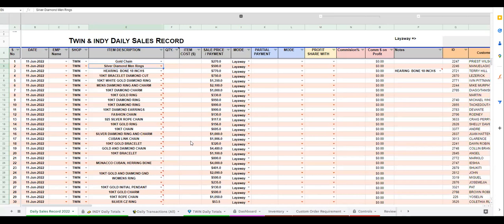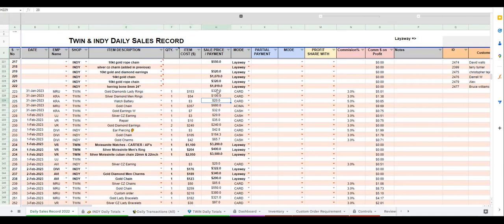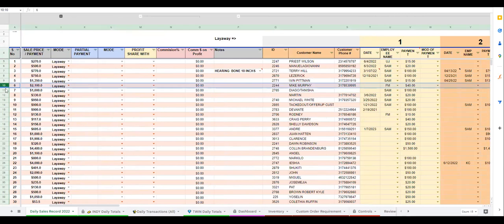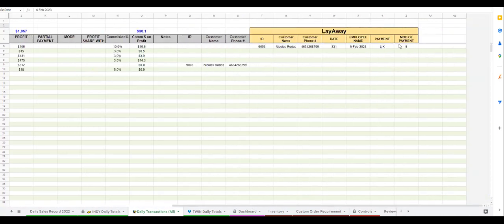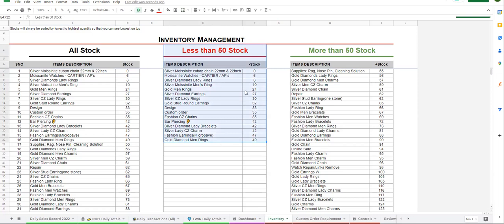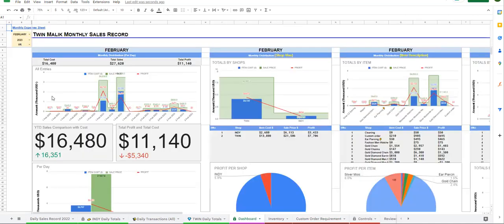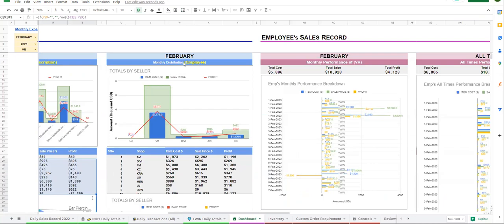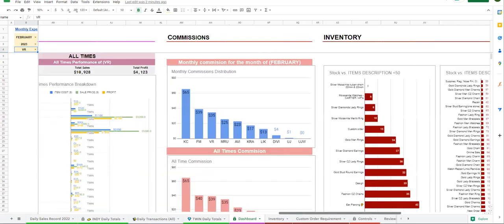Indy Twin Jewelers Daily Sales inventory dashboard 2568394157